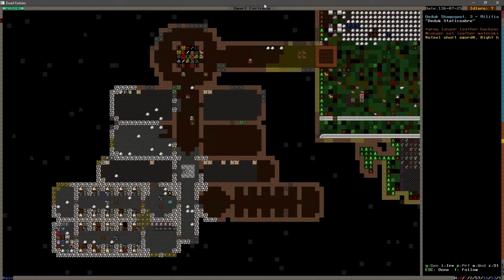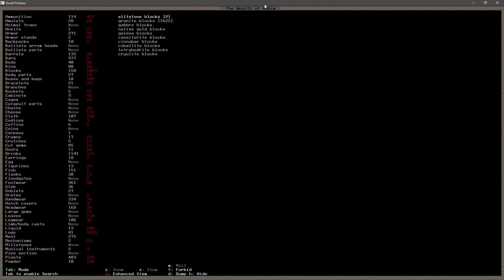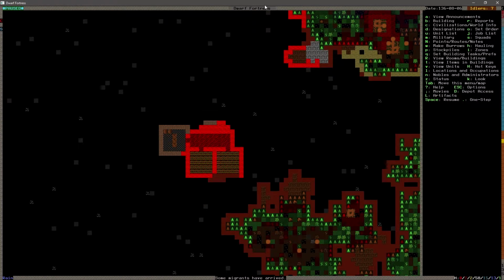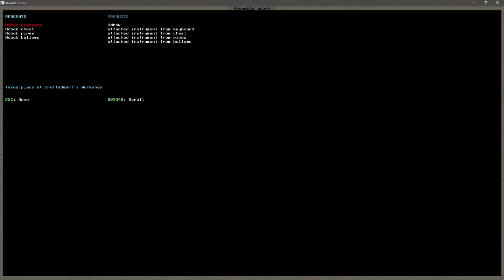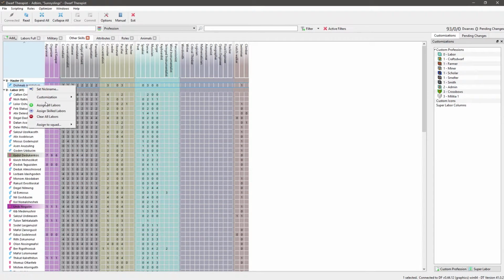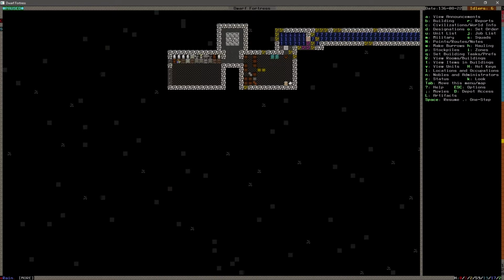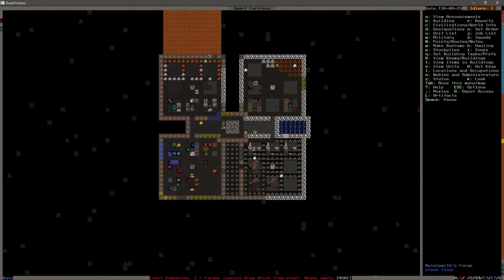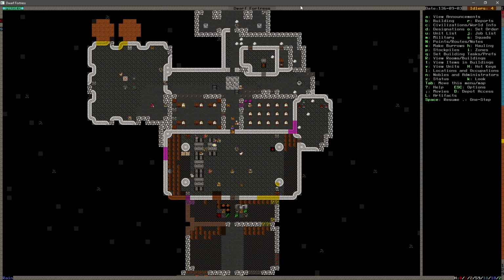Dwarf Fortress 0.44.12 | Adbim | Ep 22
Welcome to a new Dwarf Fortress playthrough!  In this Dwarf fortress Let's Play, we are going to continue in the same world we made in the last series, Onuluvar.  With the last series as our capital, we will set out to make a new outpost, and a great library to help establish our culture!.

Dwarf Fortress is my favorite game of all time, and I am excited to start a new play through with version 0.44.12.  We wudo Fortress mode in a good biome, with seven dwarves and six picks.